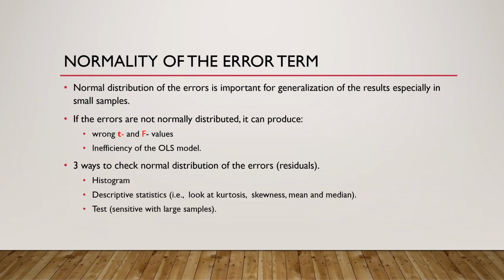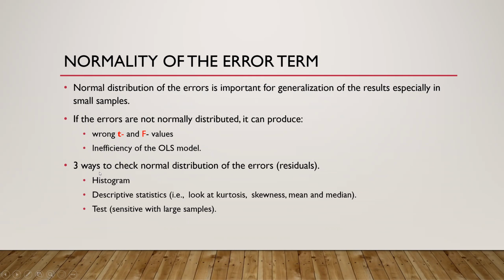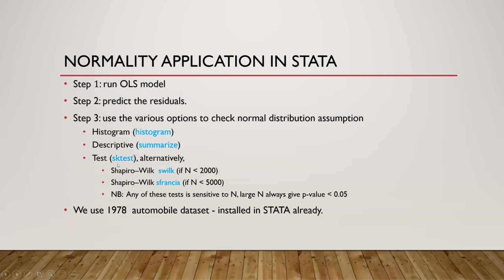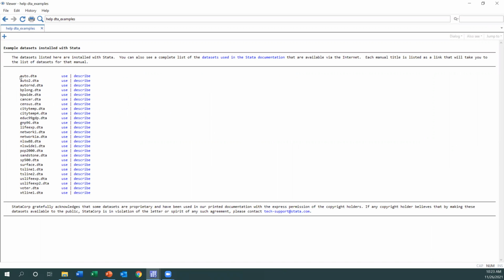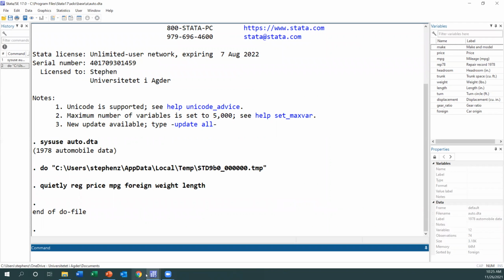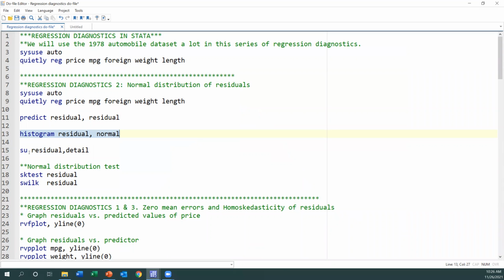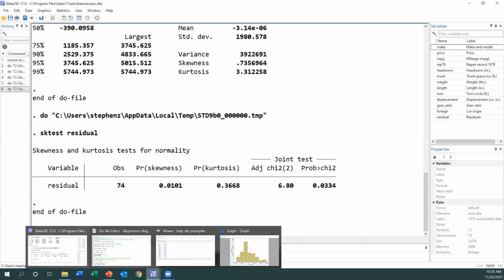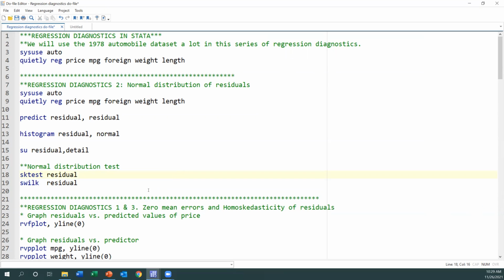Normal Distribution of Residuals | Regression diagnostics in STATA (3)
One of the core assumption in linear regression is the Normal Distribution of Residuals, and this video shows how to test that in STATA.